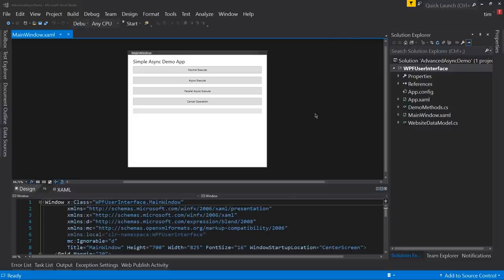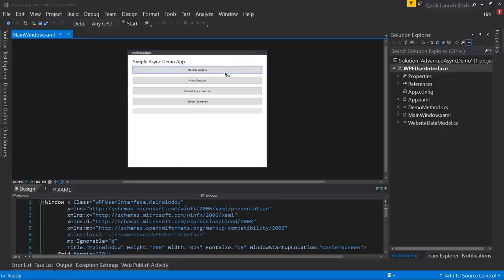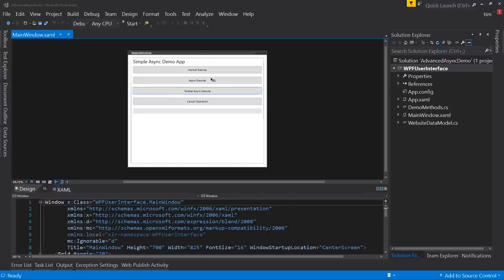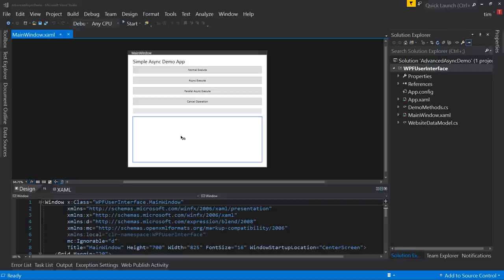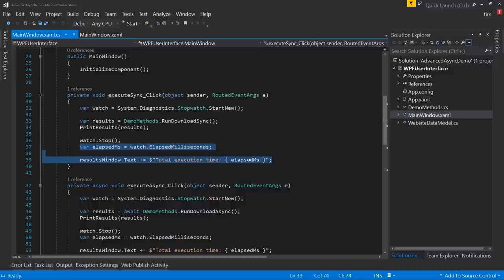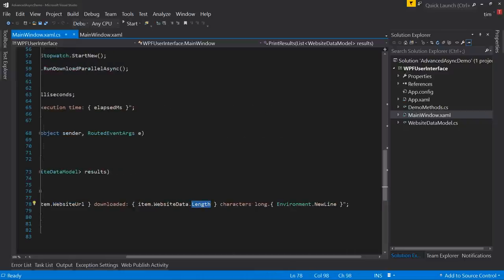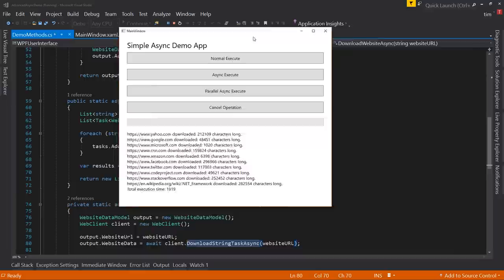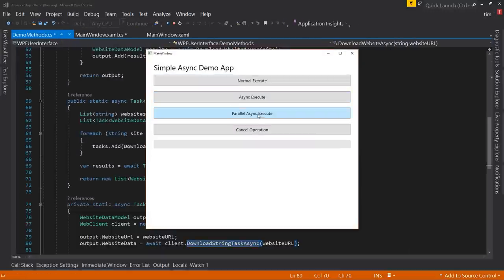C# Advanced Async - Getting progress reports, cancelling tasks, and more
Now that we know how to do the basics in async, let us take it to the next level. In this video, we look at how to get status reports back from asynchronous tasks so we can display a progress bar and more to the screen while they are running. We also set up the ability to cancel a long-running or hung asynchronous task.

We will also explore the differences between adding tasks in a foreach loop vs Parallel.foreach and how we can even get the benefits of both methods at the same time.

- Newsletter signup (with exclusive discounts) (your email will be kept safe and you will not be spammed).

0:00 - Intro
0:55 - Demo application walk-through
5:05 - Code behind demo application
12:00 - Implementing a progress report for tasks to be done
23:11 - Progress report recap
25:02 - Canceling tasks/methods; Cancellation tokens
33:58 - Canceling recap
35:34 - Parallel synchronous operation: Parallel.ForEach
41:38 - Parallel asynchronous operation
46:56 - Conclusions
50:26 - Summary